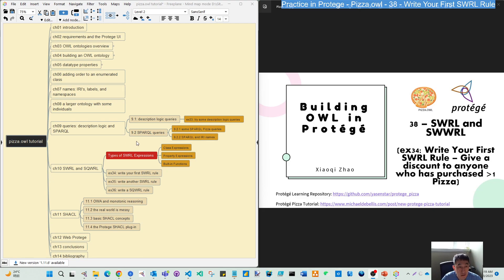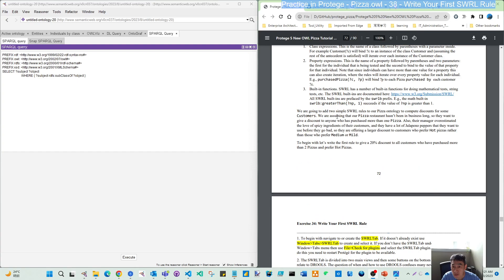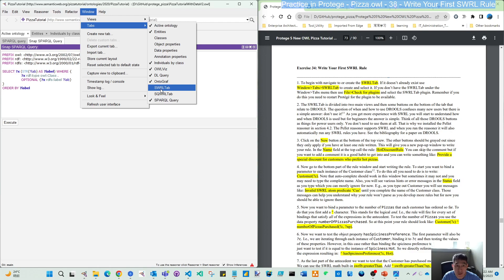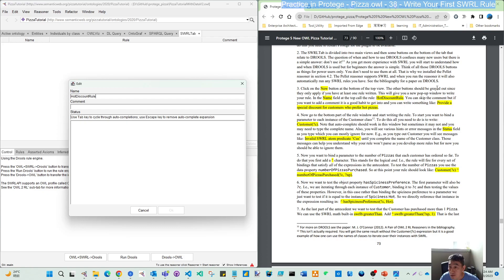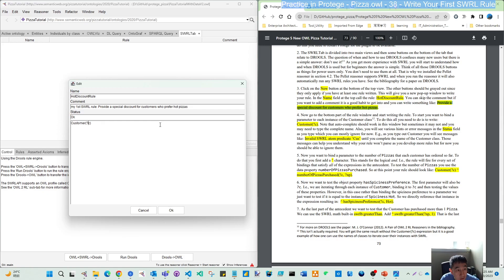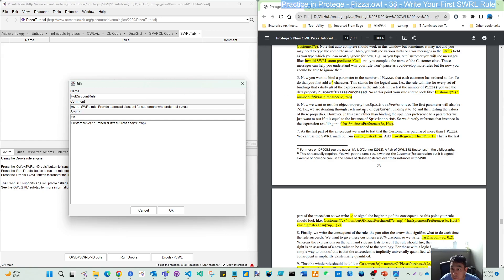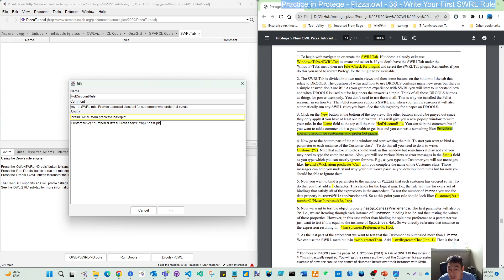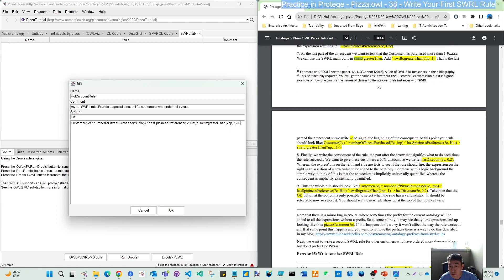Build Ontology in Protege (pizza.owl) - 38 SWRL Rules ex34